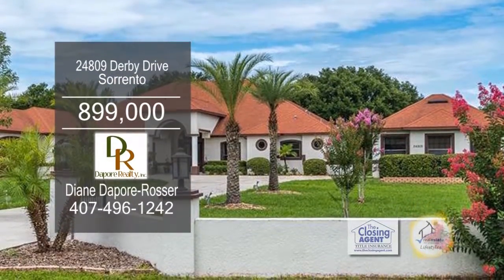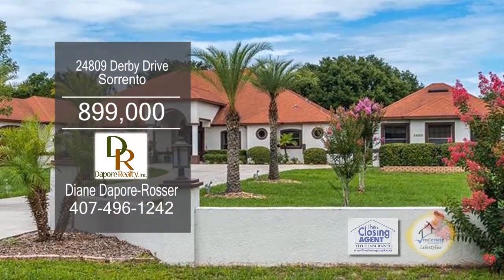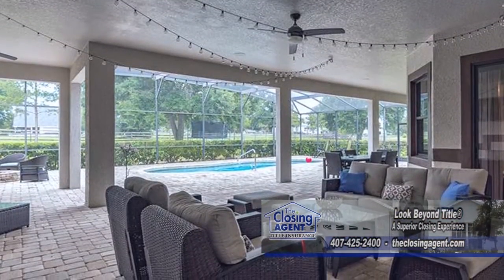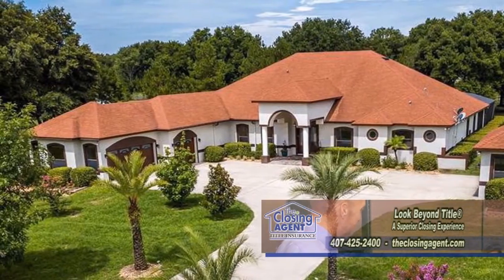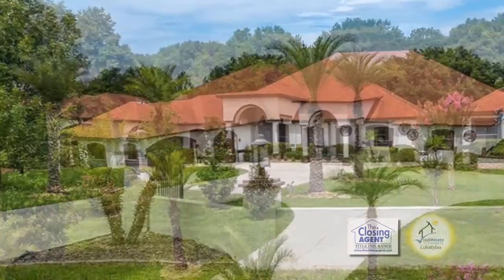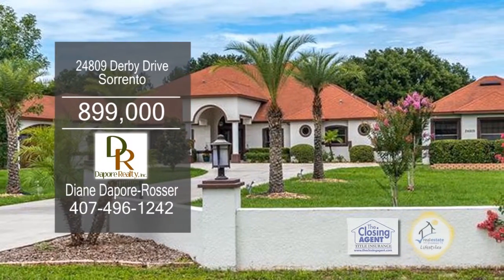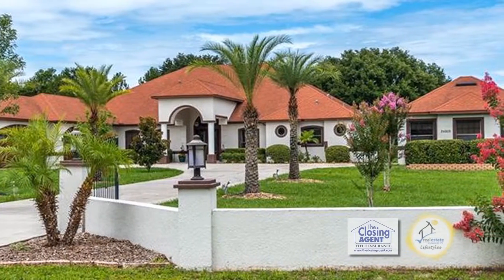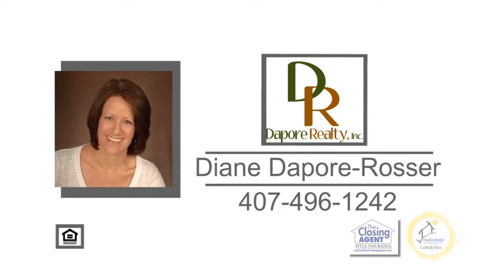24809 Derby Drive Diane Dapore Rosser Real Estate Showcase TV Lifestyles